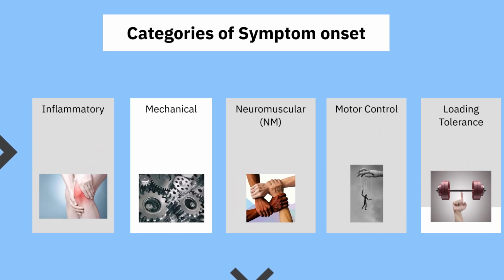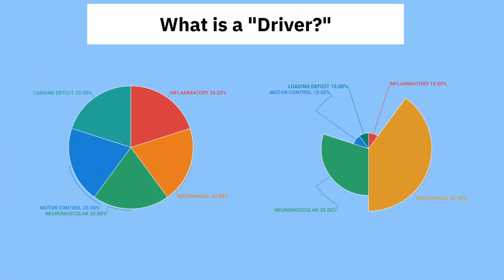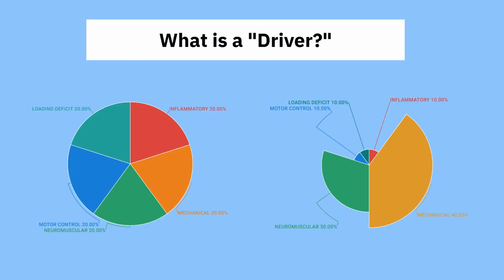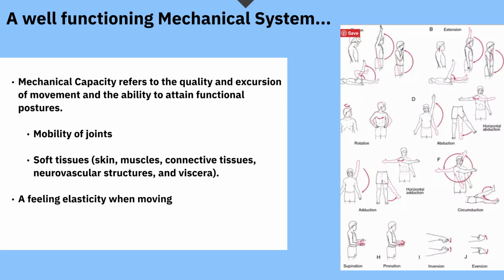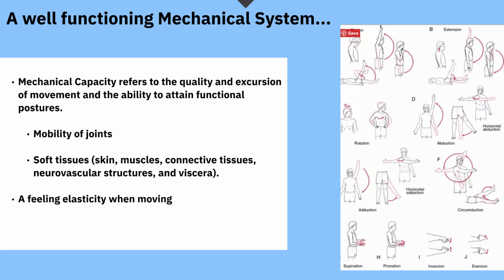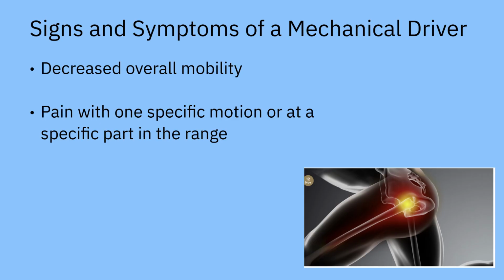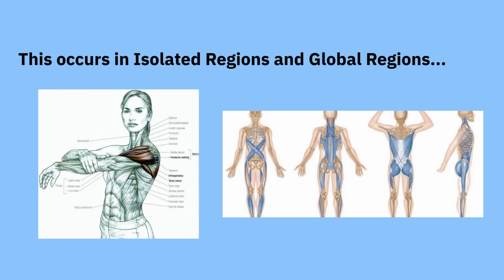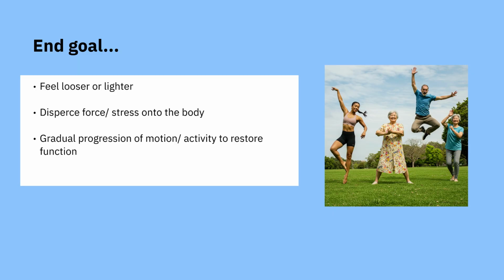Mechanical Symptom Drivers